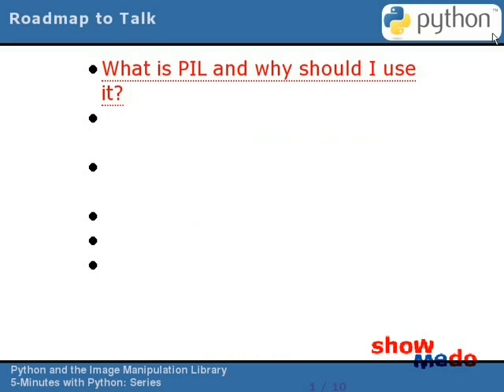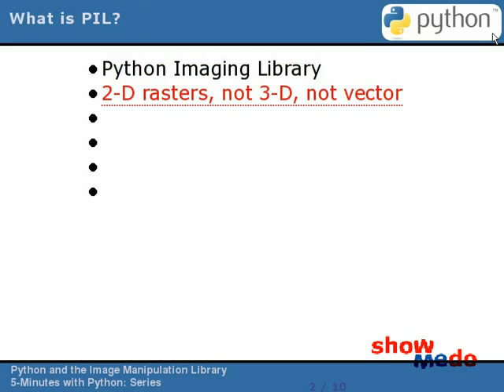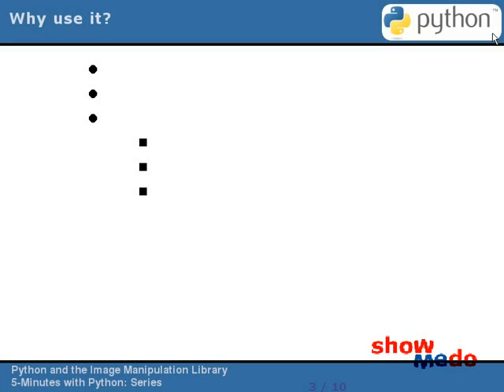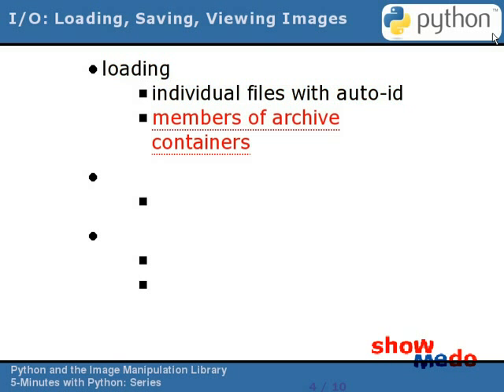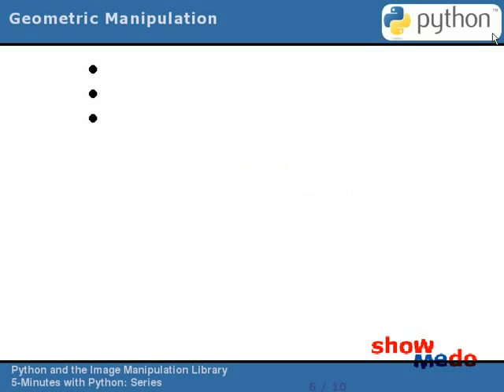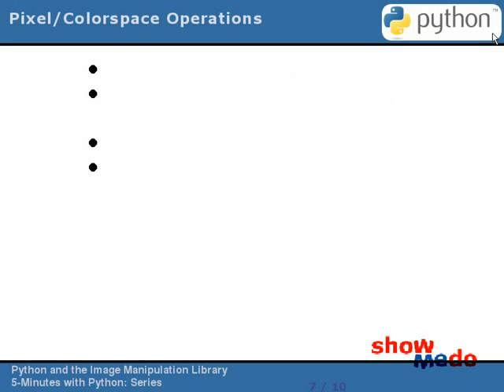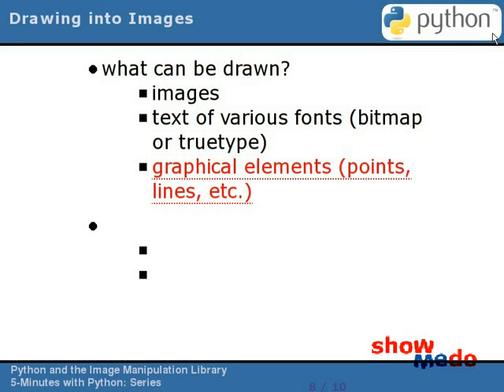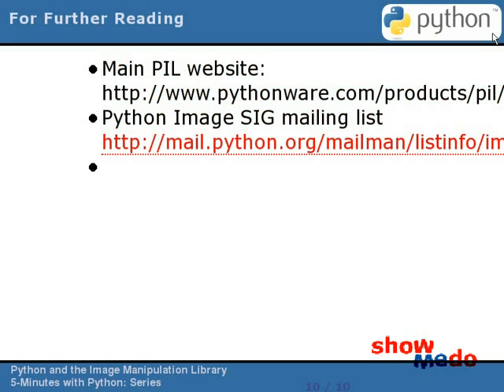Python and the Image Manipulation Library (3/4)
5-Minutes With Python
By Jeff Rush
A slideshow overview of the features of the widely used 2-d image manipulation package for Python named 'PIL', providing for the viewing, copying, printing, filtering and transformation of images, including palette manipulation, pixel filtering and multipage animations.